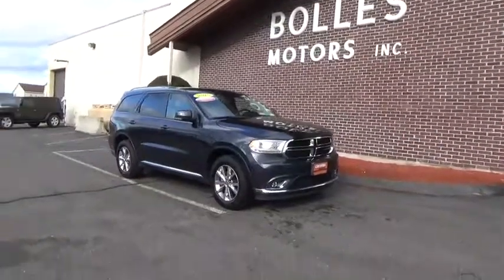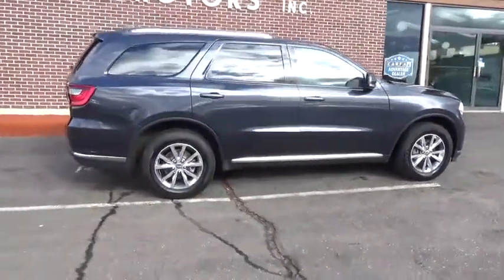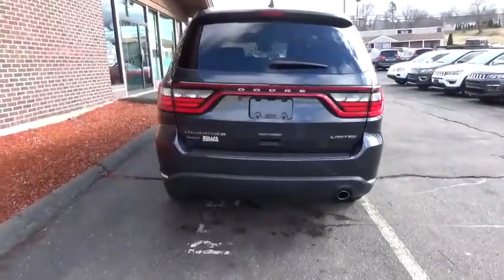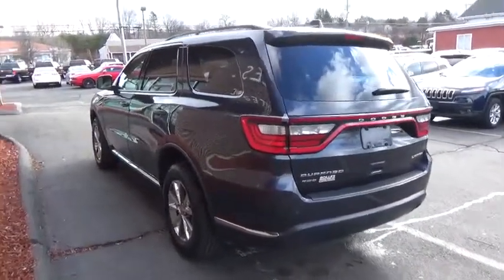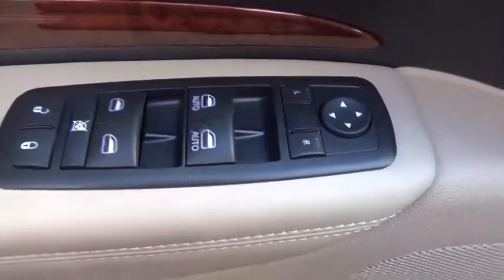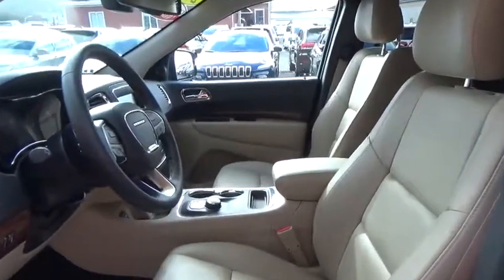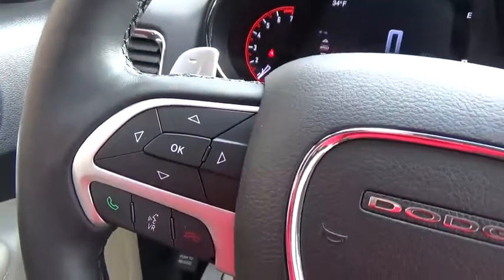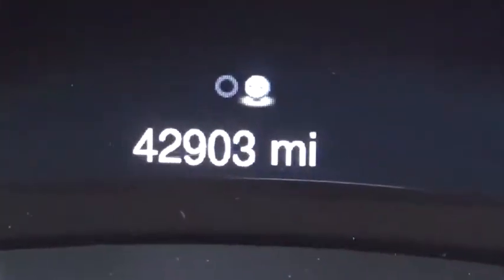2015 Dodge Durango Ellington, Manchester, Vernon, South Windsor, Tolland, CT 113969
2015 Dodge Durango
Bolles Motors: Servicing Ellington, Connecticut near Manchester, Vernon, South Windsor, and Tolland, CT.
2015 Dodge Durango Limited - Stock#: 113969 - VIN#: 1C4RDJDGXFC793355

Bolles Motors
84 West Rd

2015 DODGE DURANGO LIMITED ALL WHEEL DRIVE, DODGE CERTIFIED, ONE OWNER, BOUGHT @ BOLLES, 3.6/ V6 ENGINE, NAVIGATION CAPABLE, LEATHER INTERIOR, BACK UP CAMERA, VOICE COMMAND BLUETOOTH, REAR PARK SENSORS, ACCIDENT REPONSE SYSTEM, 3rd ROW SEATING, 8.4 TOUCH SCREEN, NEW TIRES, CLEAN NO ACCIDENT CARFAX VEHICLE HISTORY REPORT... Equipped with power group, privacy glass, heated front/ rear seats, projector fog lights, rear a/c/heat, halogen headlights, 3 zone temp controls, heated steering wheel/ mirrors, rearview mirror w/ micro phone, steering wheel w/ shifter audio controls, keyless entry, 6 speakers, remote starter, 18' polished alloys, theft deterrent system, SIRIUS, driver/ passenger seats, and more. Chrysler Certified Pre-Owned means you not only get the reassurance of a 3Mo/3,000Mile Maximum Care Limited Warranty, but also up to a 7 Year 100,000-Mile Powertrain Limited Warranty, a 125-point inspection/reconditioning, 24/7 roadside assistance, rental car benefits, and a complete CARFAX vehicle history report. Come see why BOLLES MOTORS is fast becoming one of CONNECTICUTS LEADING CERTIFIED DEALERS. Located near Hartford, Bristol, New Britain, East Hartford, Enfield, and Colchester.
1ST, 2ND AND 3RD ROW HEAD AIRBAGS,3RD ROW HEAD ROOM: 37.8,3RD ROW HIP ROOM: 42.8,3RD ROW LEG ROOM: 31.5,3RD ROW SHOULDER ROOM: 50.4,4 DOOR,4-WHEEL ABS BRAKES,50-50 THIRD ROW SEAT,ABS AND DRIVELINE TRACTION CONTROL,AC POWER OUTLET: 1,ANTI-THEFT ALARM SYSTEM,AUDIO CONTROLS ON STEERING WHEEL,AUDIO SYSTEM MEMORY CARD SLOT,AUTOMATIC FRONT AIR CONDITIONING,AUXILLIARY ENGINE COOLER,BODY-COLORED BUMPERS,BRAKING ASSIST,BUCKET FRONT SEATS,CARGO AREA LIGHT,CARGO TIE DOWNS,CENTER CONSOLE: FULL WITH COVERED STORAGE,CLOCK: IN-RADIO DISPLAY,COIL FRONT SPRING,COIL REAR SPRING,COLORED GRILLE W/CHROME SURROUND,COMPASS,CRUISE CONTROL,CRUISE CONTROLS ON STEERING WHEEL,CUPHOLDERS: FRONT AND REAR,CURB WEIGHT: 4,987 LBS.,DAYTIME RUNNING LIGHTS,DIAMETER OF TIRES: 18.0,DIGITAL AUDIO INPUT,DOOR POCKETS: DRIVER, PASSENGER AND REAR,DOOR REINFORCEMENT: SIDE-IMPACT DOOR BEAM,DRIVER AIRBAG,DRIVER AND PASSENGER HEATED-CUSHION, DRIVER AND PASSENGER HEATED-SEATBACK,DRIVER KNEE AIRBAGS,DRIVER SEAT HEAD RESTRAINT WHIPLASH PROTECTION,DRIVER SEAT MEMORY,DRIVER'S SIDE ELECTROCHROMATIC AUTO-DIMMING MIRRORS,DUAL FRONT AIR CONDITIONING ZONES,DUAL ILLUMINATED VANITY MIRRORS,DUSK SENSING HEADLIGHTS,ELECTROCHROMATIC REARVIEW MIRROR,ENGINE IMMOBILIZER,EXTERNAL TEMPERATURE DISPLAY,FIXED ANTENNA,FLOOR MATS: CARPET FRONT AND REAR,FOLD FORWARD SEATBACK REAR SEATS,FOUR-WHEEL INDEPENDENT SUSPENSION,FRONT AND REAR READING LIGHTS,FRONT AND REAR SUSPENSION STABILIZER BARS,FRONT FOG/DRIVING LIGHTS,FRONT HEAD ROOM: 39.9,FRONT HIP ROOM: 57.0,FRONT LEG ROOM: 40.3,FRONT SHOULDER ROOM: 58.5,FRONT VENTILATED DISC BRAKES,FUEL CAPACITY: 24.6 GAL.,FUEL CONSUMPTION: CITY: 17 MPG,FUEL CONSUMPTION: HIGHWAY: 24 MPG,FUEL TYPE: REGULAR UNLEADED,GROSS VEHICLE WEIGHT: 6,500 LBS.,HEAD RESTRAINT WHIPLASH PROTECTION WITH PASSENGER SEAT,HEADLIGHTS OFF AUTO DELAY,HEATED DRIVER MIRROR,HEATED PASSENGER MIRROR,HEATED STEERING WHEEL,INDEPENDENT FRONT SUSPENSION CLASSIFICATION,INDEPENDENT REAR SUSPENSION,INSTRUMENTATION: LOW FUEL LEVEL,INTERIOR AIR FILTRATION,LEATHER SEAT UPHOLSTERY,LEATHER/METAL-LOOK STEERING WHEEL TRIM,LEFT REAR PASSENGER DOOR TYPE: CONVENTIONAL,MANUAL CHILD SAFETY LOCKS,MANUAL FOLDING THIRD ROW SEAT,MANUFACTURER'S 0-60MPH ACCELERATION TIME (SECONDS): 6.7 S,MAX CARGO CAPACITY: 84 CU.FT.,MEMORIZED SETTINGS FOR 2 DRIVERS,MEMORIZED SETTINGS INCLUDING AUDIO,MEMORIZED SETTINGS INCLUDING DOOR MIRROR(S),MULTI-LINK REAR SUSPENSION,OVERALL HEIGHT: 71.6,OVERALL LENGTH: 201.2,OVERALL WIDTH: 75.8,OVERHEAD CONSOLE: MINI WITH STORAGE,PASSENGER AIRBAG,PERMANENT LOCKING HUBS,POLISHED ALUMINUM RIMS,POWER REMOTE DRIVER MIRROR ADJUSTMENT,POWER REMOTE PASSENGER MIRROR ADJUSTMENT,POWER REMOTE TRUNK RELEASE,POWER STEERING,POWER WINDOWS,PRIVACY GLASS: DEEP,RADIO DATA SYSTEM,REAR AIR CONDITIONING WITH SEPARATE CONTROLS,REAR CENTER SEATBELT: 3-POINT BELT,REAR DOOR TYPE: LIFTGATE,REAR HEAD ROOM: 39.8,REAR HEAT DUCTS WITH SEPARATE CONTROLS,REAR HIP ROOM: 56.0,REAR LEG ROOM: 38.6,REAR SEATS CENTER ARMREST,REAR SHOULDER ROOM: 58.3,REAR SPOILER: LIP,REAR STABILIZER BAR: REGULAR,REAR VIEW CAMERA,REGULAR FRONT STABILIZER BAR,REMOTE ACTIVATED EXTERIOR ENTRY LIGHTS,REMOTE ENGINE START,REMOTE POWER DOOR LOCKS,REMOTE WINDOW OPERATION,RIGHT REAR PASSENGER DOOR TYPE: CONVENTIONAL,ROOF RACK,SEATBACK STORAGE: 2,SEATBELT PR